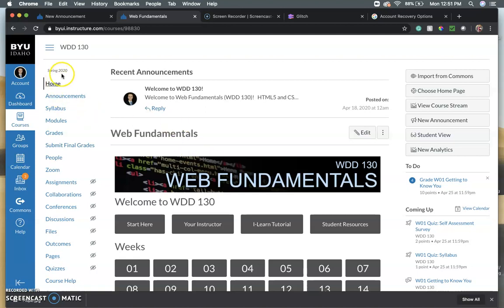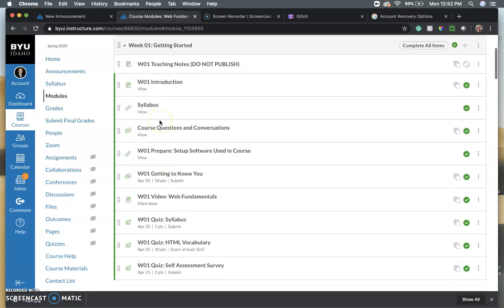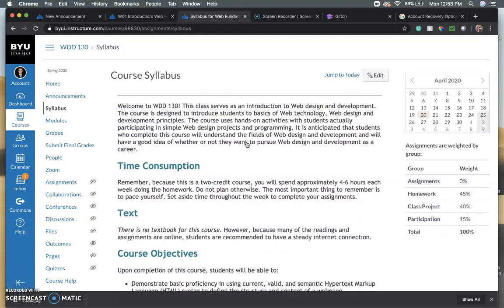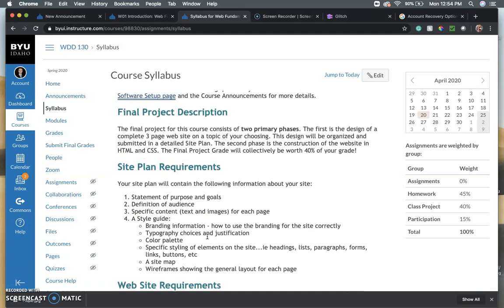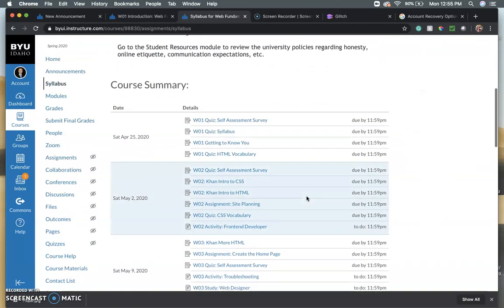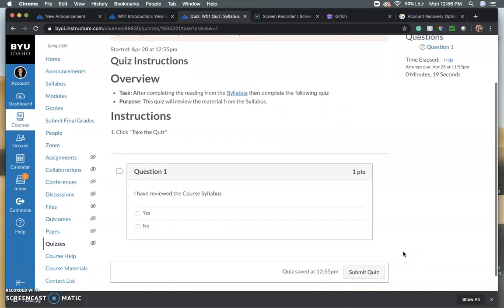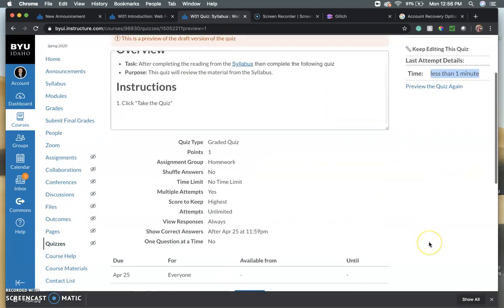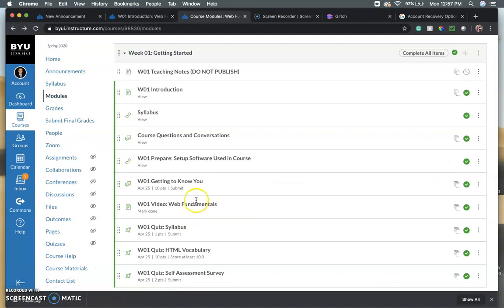Week1_How_To_Navigate_Canvas